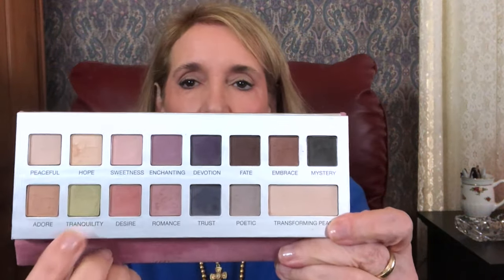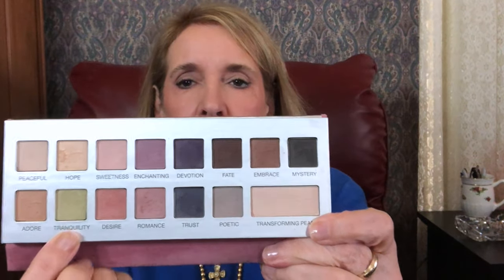Celebrate 70 ~ Just Talking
The only IT Eyeshadow palette I could find

IT Cosmetics Lip Gloss: N/A

Small size I'm happy to have the large, but have several small sizes in other shades, and they last a long time

Products in the Timeless Bright & Glowy Kit
Squalane Oil 100% Pure 1 oz
100% Pure Hyaluronic Acid Serum 1 oz
Dark Circle Eye Cream 0.5 oz
20% Vitamin C + E Ferulic Acid Serum 1 oz
HA Matrixyl®️ 3000 w/Cucumber Spray 4 oz

IT Superhero Mascara now 2 for $35

Milani Stay Put Eyeliner in (Femme Fatale) Navy

My favorite "tool" I use to examine my skin, and tweeze my eyebrows.  I bought mine in 2007 and love it.